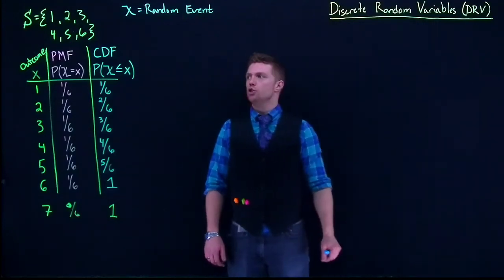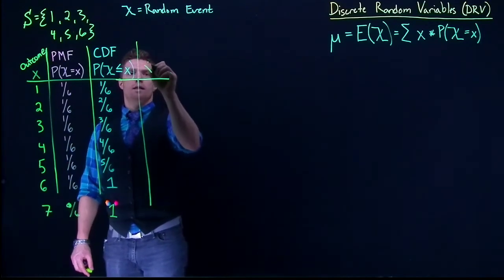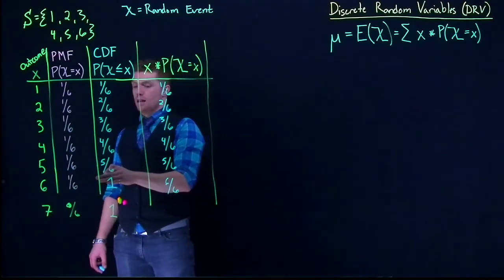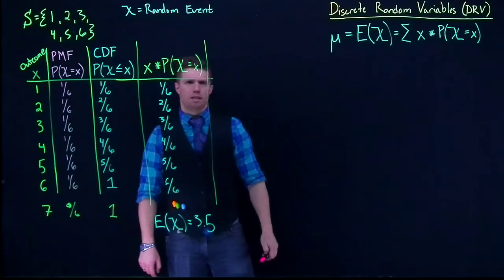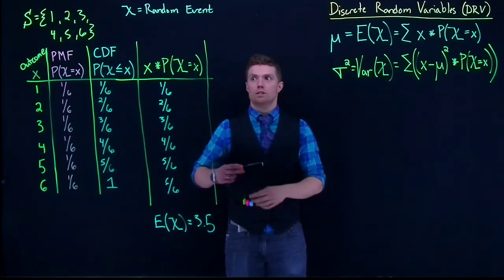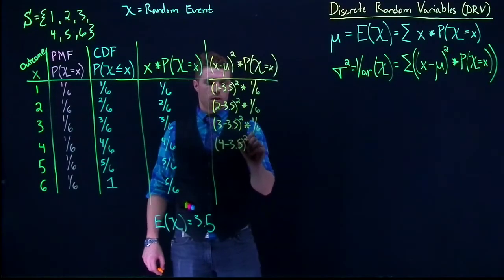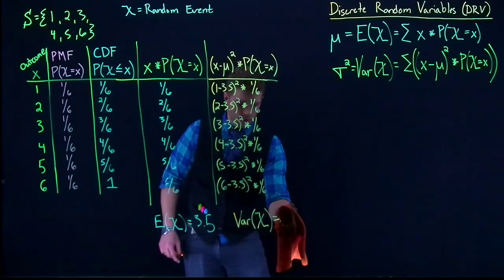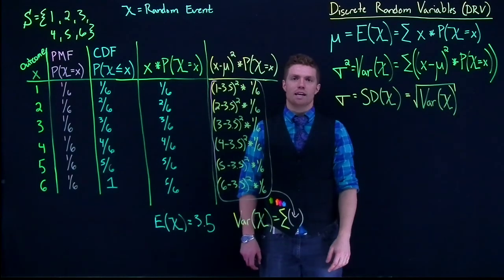DRV mu var sd